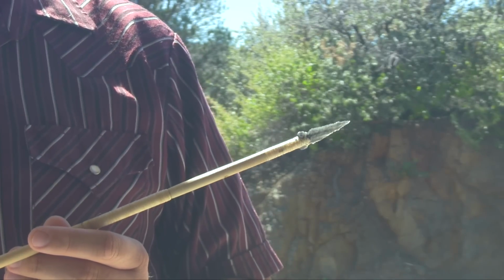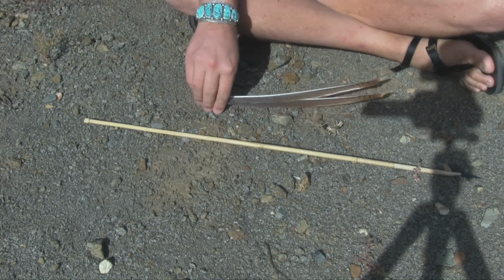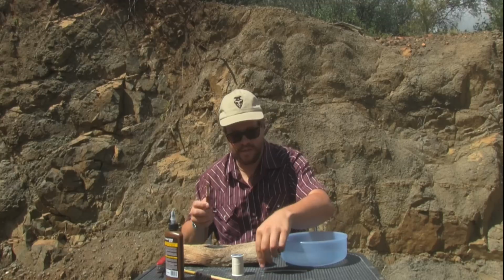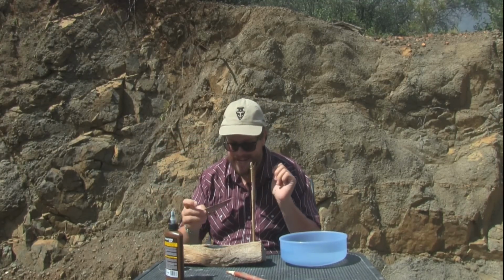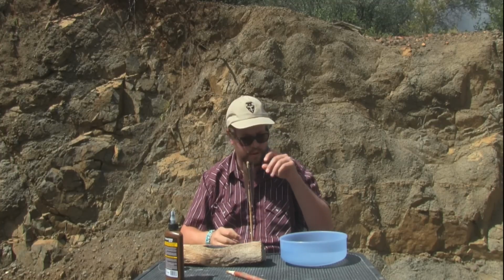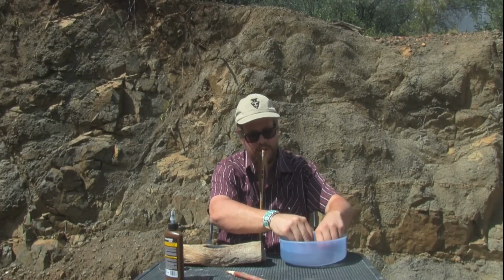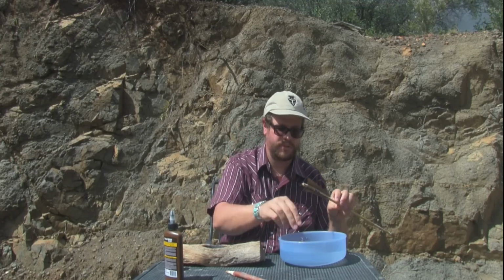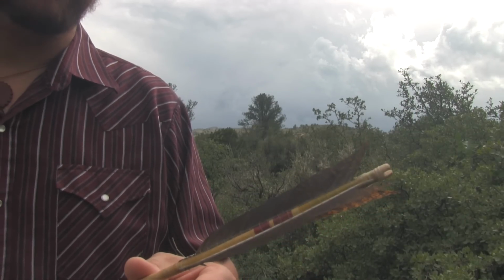River Cane Arrows (Part 2 of 3)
In a wilderness survival situation, primitive skills, bushcraft, and wilderness living skills can save your life. In this video we focus on primitive technology, desert survival, survival skills, natural medicine, primitive survival and outdoor skills. Find my website here: